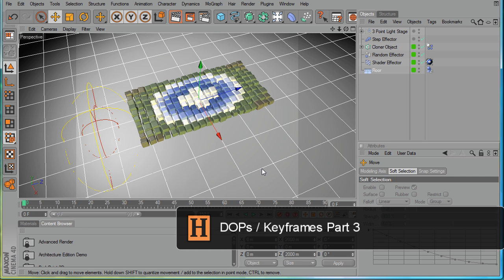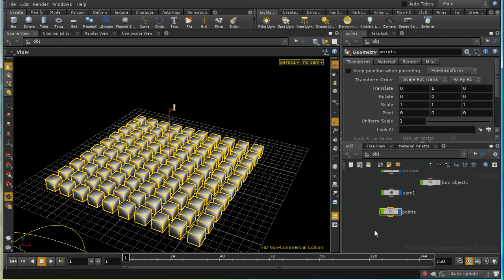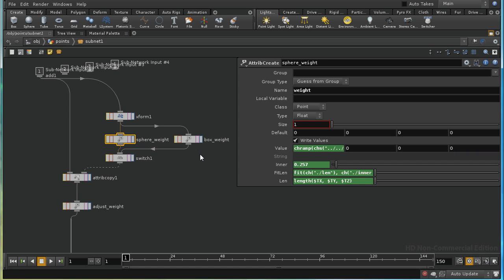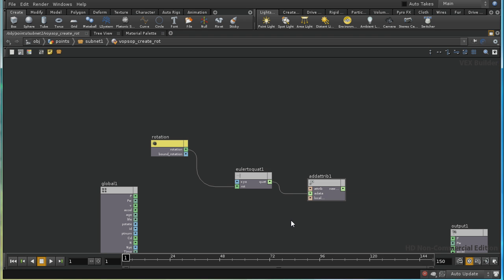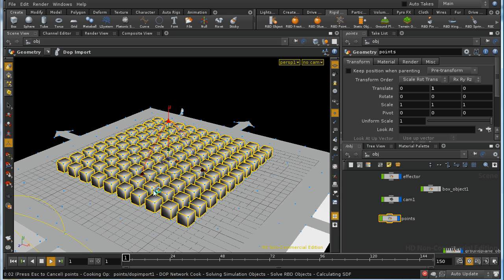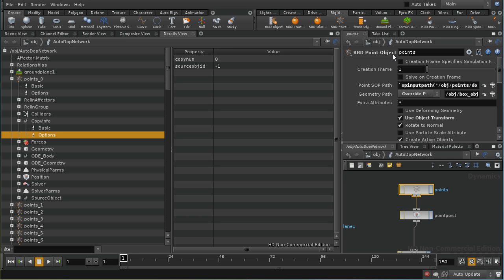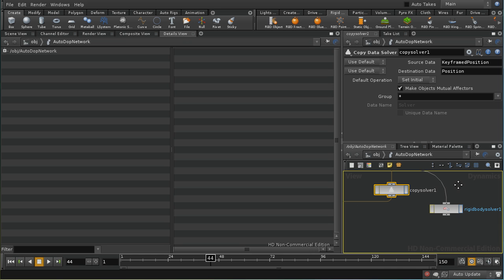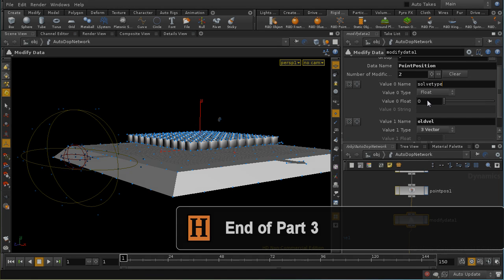Houdini DOPs Keyframes 3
A look at how to combine traditional keyframe animation with DOPs simulation.
This third part begins the more complex example which combines point based animation with dynamics. This looks at the SOPs network which establishes the point animation, and then sets up some of the first parts of the DOPs network that will combine this with a dynamics simulation.
The project file for the final part of this tutorial is

There is a better way to grab the position, rotation etc (see the part at 4.40 onwards). The channel function only grabs the contents of a parameter. So if we had our effector following a path the tx, ty, tz parameters would likely be zero, and stay zero even though the effector is moving. So the better way to do it is to use the origin expression rather than the ch expression.

At one point in the video I do some complicated things to invert the transform - infact the inverse transform tickbox does the same much more efficiently.